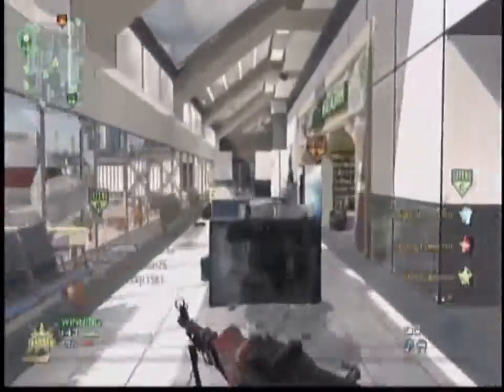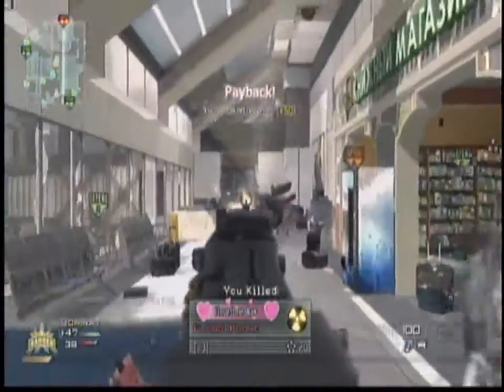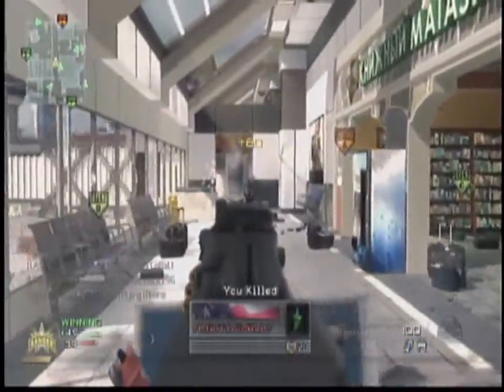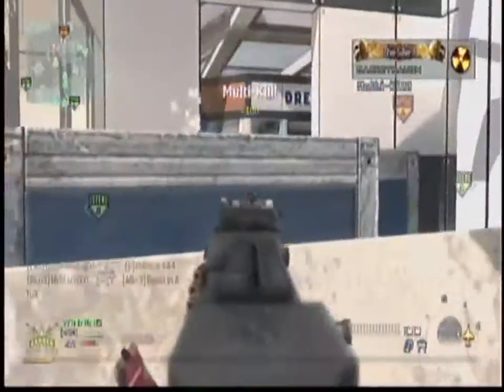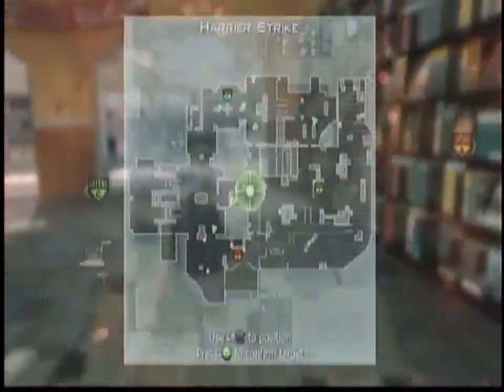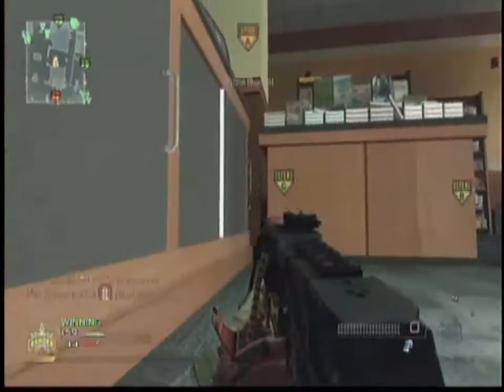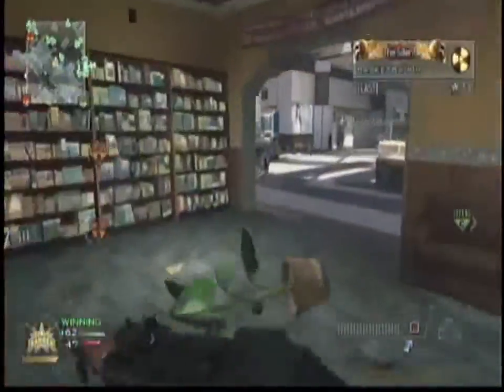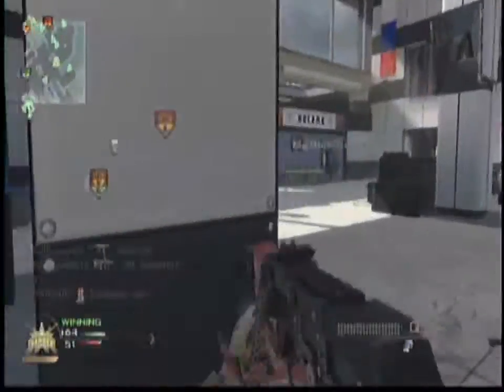An EMP on every map: episode 2 Terminal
Second episode of the series Emp on every map